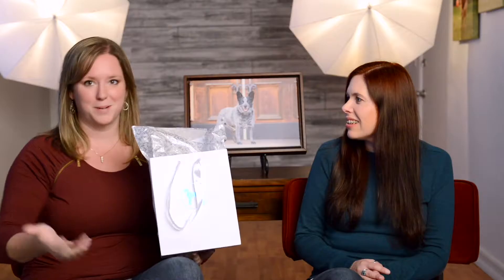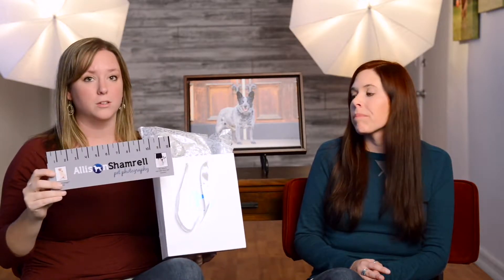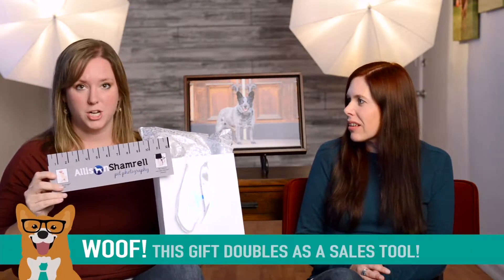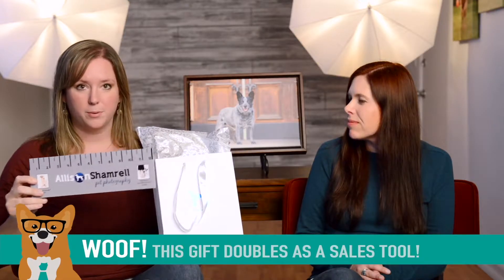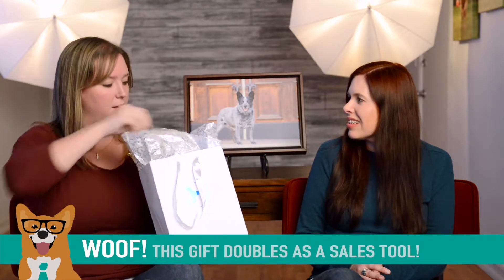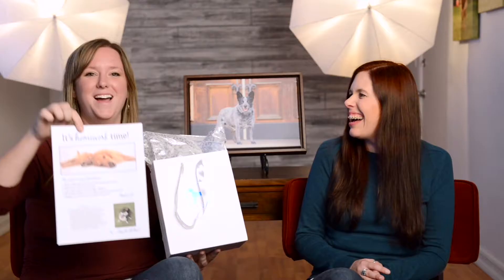Professional Pooch - Treat Your Clients with Gifts - Snippet 02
Getting a gift makes everyone feel special. In this video, we discuss what gifts we give our clients, when we give them, and talk about some hidden opportunities to give unexpected surprises!